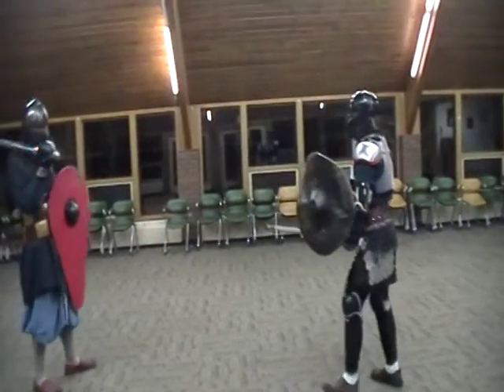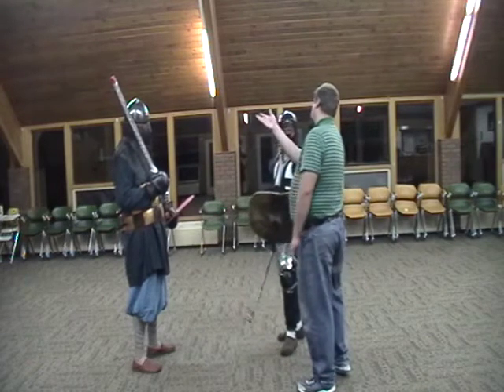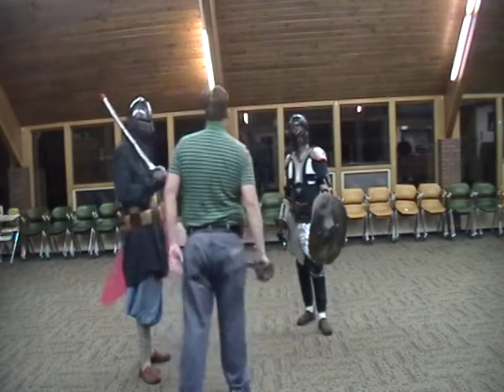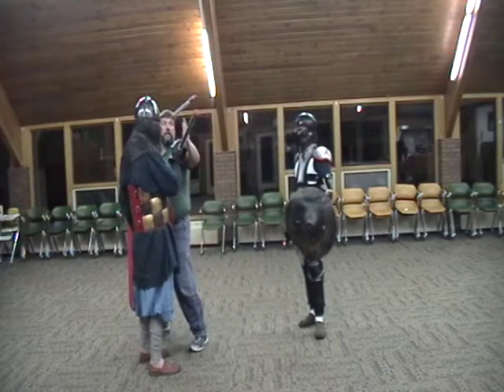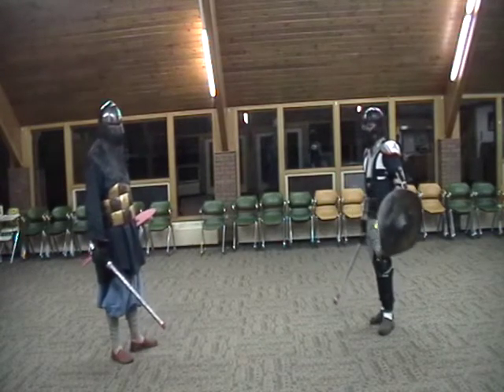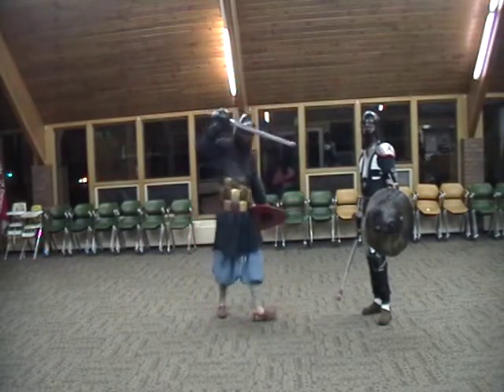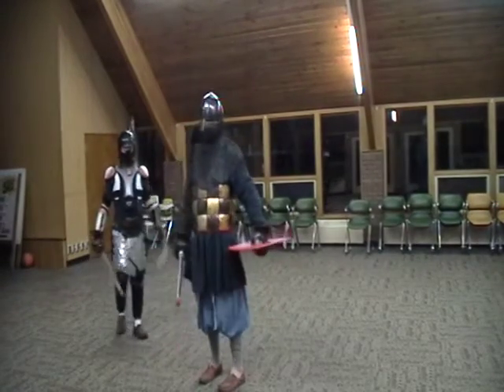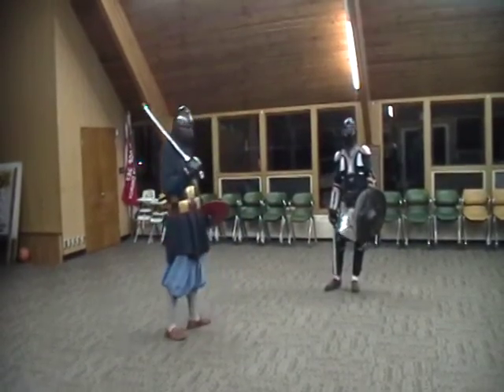Rimsholt Practice 2015 11 05 - part 7